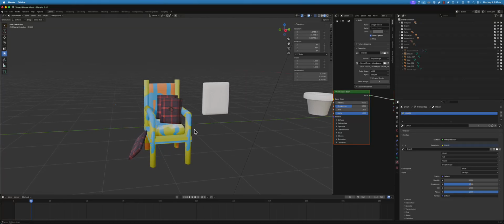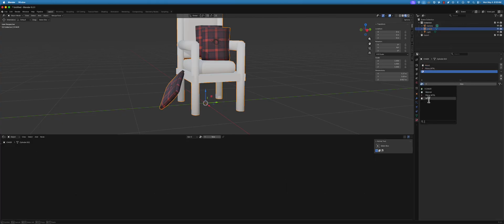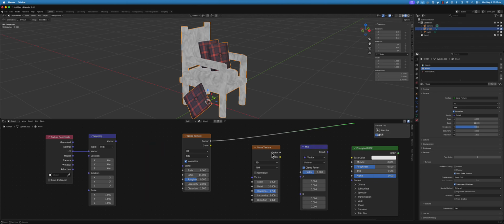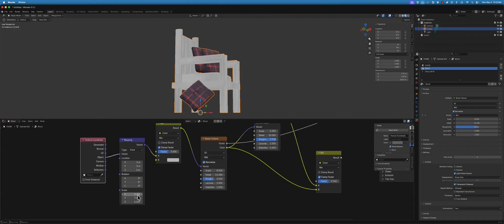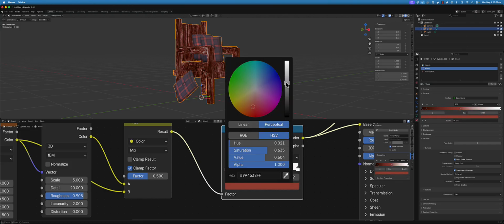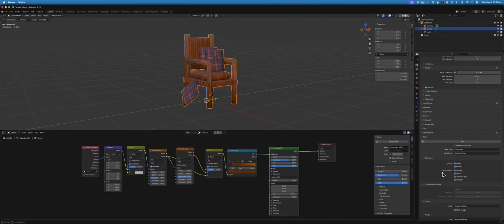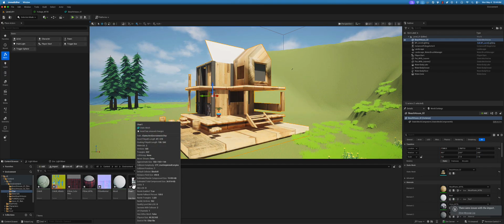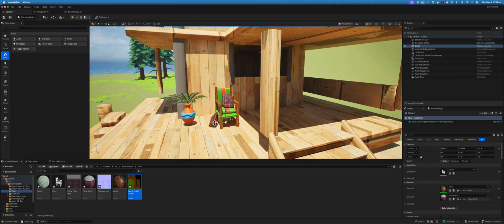31 ADV ENV - Finished Chair Texturing